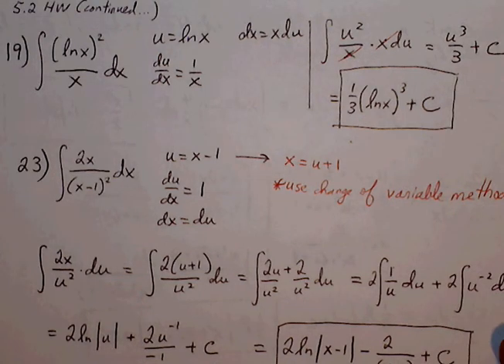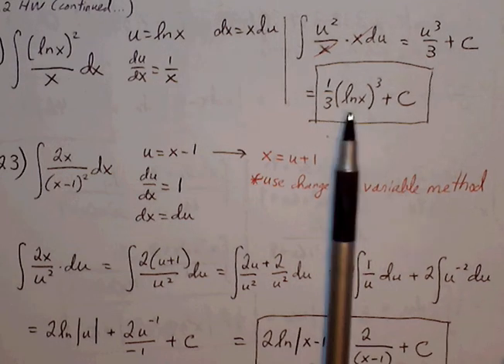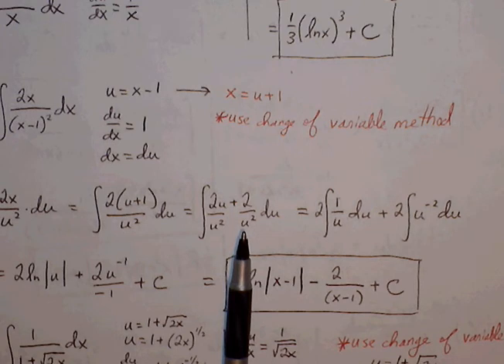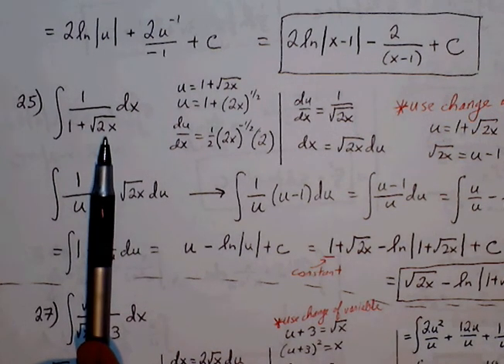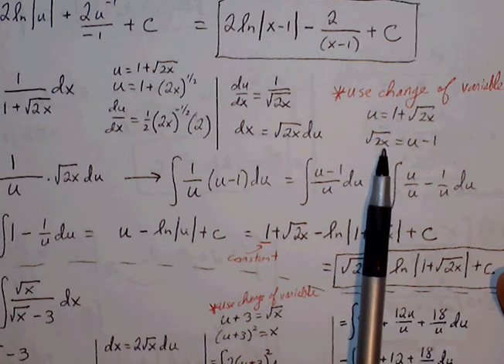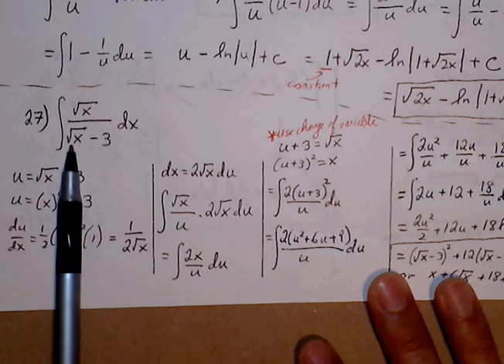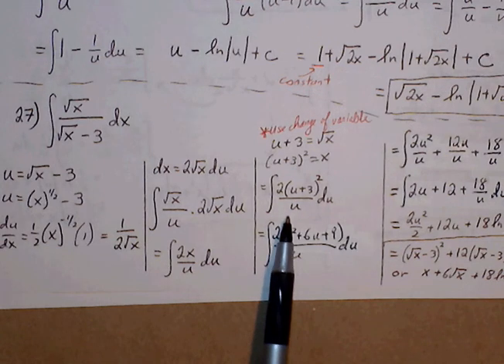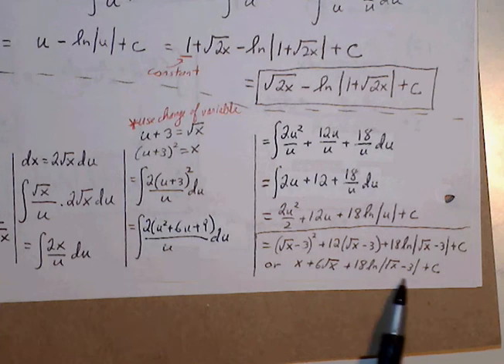Calculus AB Ch 5.2 Homework (part 2 of 4)